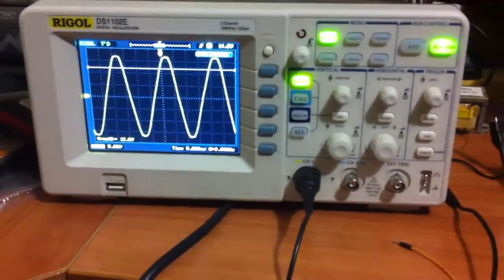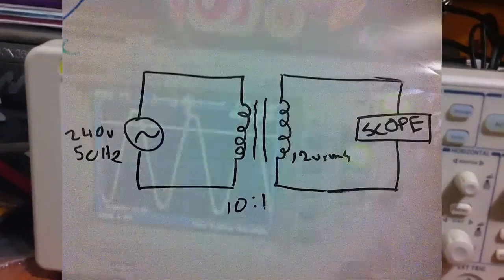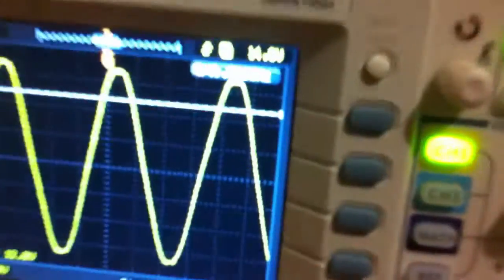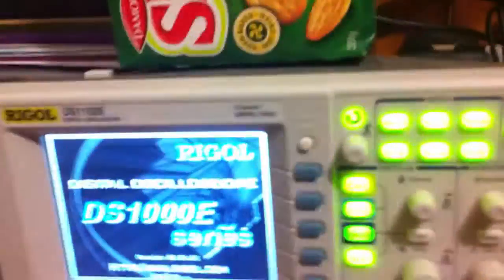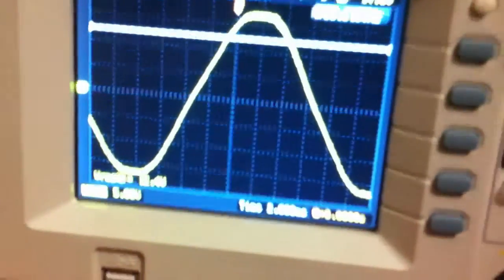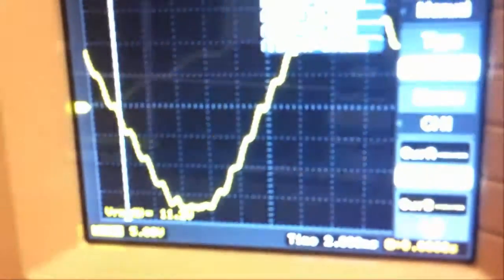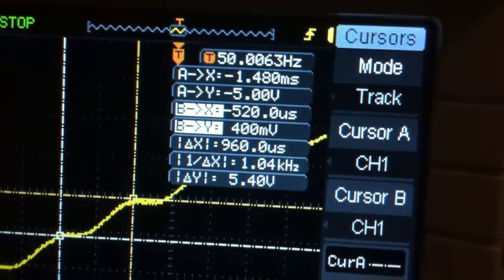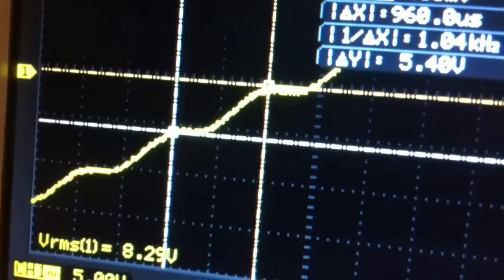Ripple Control Signal in Action - Audible detection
I demonstrate the ripple control signal at 6am to turn the hot water off. Because the signal is a sine wave with distortion, a single phase motor will resonate to that distortion to the point where you can hear it with the human ear.